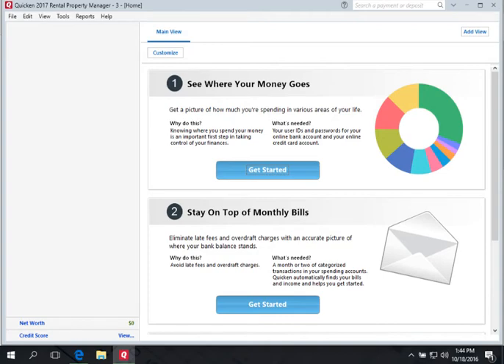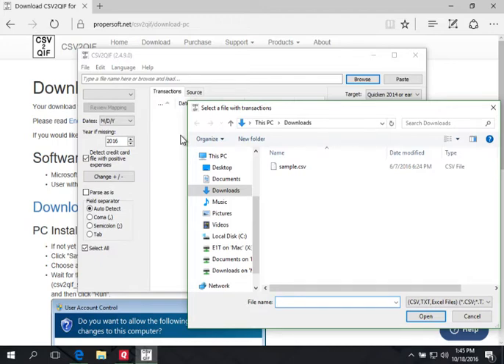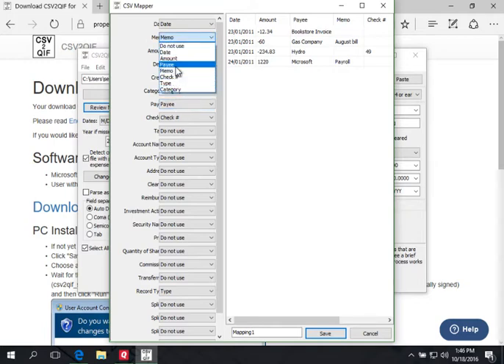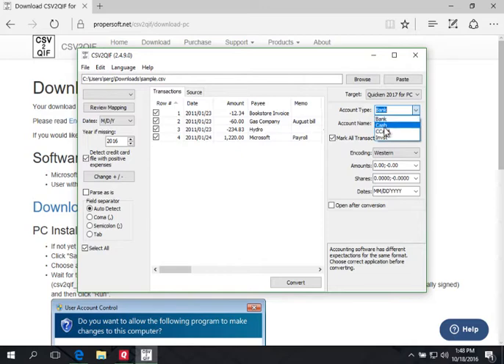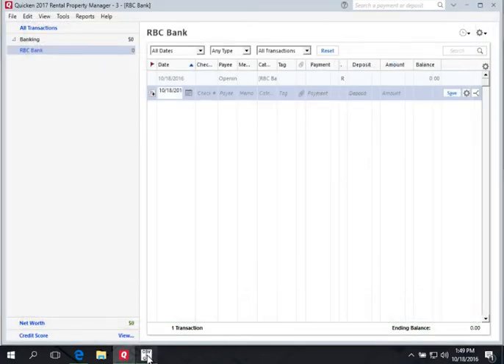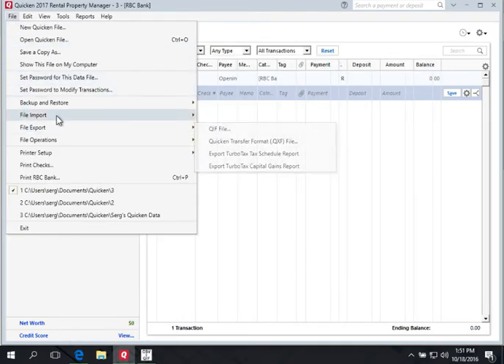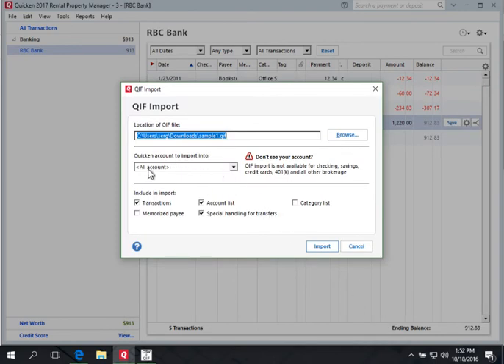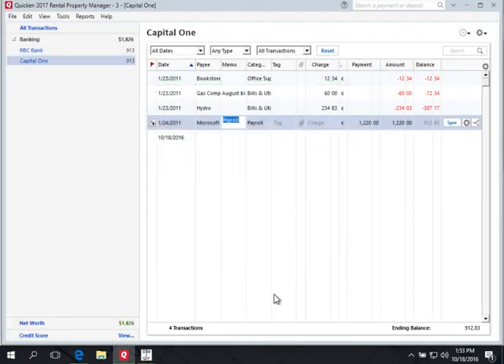Convert CSV/Excel file to QIF and import into Quicken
ProperSoft CSV2QIF supports all Quicken versions for Windows from 2005 to the current one. Convert CSV/Excel file with transactions (with categories) to the QIF format and import directly into bank or credit card account in Quicken for PC.

00:00​ - Download CSV2QIF
00:52​ - Start CSV2QIF and select a file with transactions
01:40​ - Review the transactions before converting
02:14 - Change Mapping, reassign the columns
02:50 - 'Change +/-' option
03:45 - Set the QIF Target
04:04 - Set the Account Type and Account Name
04:35 - How to get the Account name?
05:42 - Set the Encoding, Amounts, Shares
05:55 - Set the Dates
06:33 - The Category column
06:44 - Convert to QIF file
06:49 - Switch to Quicken and import a QIF file
07:10 - Select the account to import into
07:20 - Accept all transactions
07:34 - Create a Ccard, add a new Capital One account, and import a QIF file
09:14 - 'Don't see your account?'

When you open CSV2QIF for the first time it will ask you to get a trial license. To convert without limits, please purchase the license, but you can try before purchasing on the limited number of transactions (up to 10 transactions).

 Select a sample.csv file. It has 4 transactions: 3 expenses and 1 deposit. The source file has column names: Date, Amount, Payee, Memo, Check #, Type, Category. CSV looks like a text file.

You can change Mapping on your CSV file, reassign columns if you like. The converter tries to read your CSV file, tries to read your column names. And if it says 'Date' column, 'Payee', 'Amount', 'Memo', it will find those columns and assign them automatically. But you can change them. You can say, this is gonna be Payee or this is gonna be Memo. You can change all that and save it as a new Mapping.

Importing for Credit Cards: sometimes Credit Card Company supplies CSV files with the reverse sign for Amounts (we can see it in this example: expenses are positive and payments to the account are negative). For Quicken, for QIF file, or for QFX file, or Quickbooks, expenses have to be negative and payments/deposits to the account have to be positive. Click the 'Charges +/-' button and it has to look like this: the Amount is negative for expenses and positive for the deposits.

There is an important moment - Target. The QIF file has different flavors. So you have to select the flavor of accounting software, you're gonna import into. In our case, it gonna be Quicken 2017 for PC. Account Type gonna be Bank for Checking Account or Savings Account. For Credit Card, you have to select CCard.

Another important thing is Account Name: you can name as IMPORT or RBC Bank. You have to enter the actual account name, you have in Quicken. How to get this Account Name? Let's say you enter Account Name. Click 'Tools' - 'Add Account'. You say, that it is gonna be a Checking Account. Click 'Advanced Setup'. Then select 'I want to enter my transactions manually' and click the 'Next' and 'Finish' buttons. Now we have RBC Bank. If you already have an account, click 'Tools' - 'Account List'.

QIF file can import the Categories, this is the adventure of QIF file over Web Connect file, QFX file. Click the 'Convert' button and create a QIF File. Come back to Quicken. Click 'File' - 'File Import' - 'QIF File'.  Then click 'Browse' and select a QIF file, which was just created. Select 'All account' (it's important!) and click 'Import'. Done! We see 4 items imported. We see the transactions at the bottom, we can 'Accept All'. Here they are: Checking Account, imported Data.

Let's say, we want to create Credit Card. So the Account Type: CCard, Account Name: Capital One. The expenses have to be negative and payments to the Account have to be positive. We don't change anything also, click the 'Convert', name, as a new file (sample1.qif).

Come back to Quicken. Click 'File' - 'File Import' - 'QIF File'. Click 'Browse' and select that sample1.qif, click 'Open'. Then select 'All Account' and click 'Import'.

We entered 'Capital One', but in Quicken there is no 'Capital One'. If you don't enter the exact account name and you don't have this account in Quicken, you will get a prompt from Quicken: Capital One account does not exist. Quicken will use the located account or ask to create a new account. Click 'Yes' (add new Account).

Done! Four items successfully imported. Click 'Accept All'. Review transactions after import.

What you have to do, if you see the message: 'QIF import is not available for checking, savings, credit cards,401(K) and all other brokerage'. Don't read this, ignore this message. Don't forget to select 'All account', behind this message.